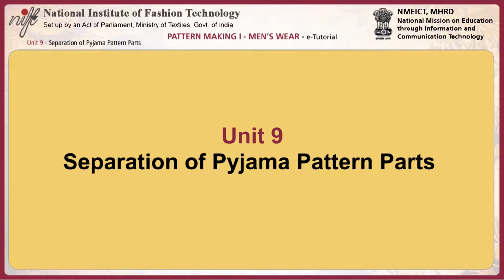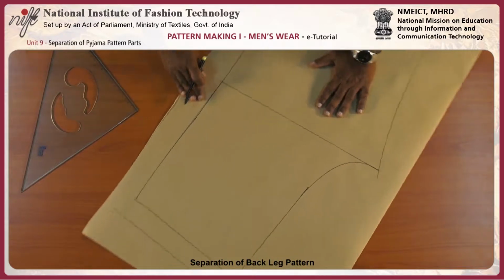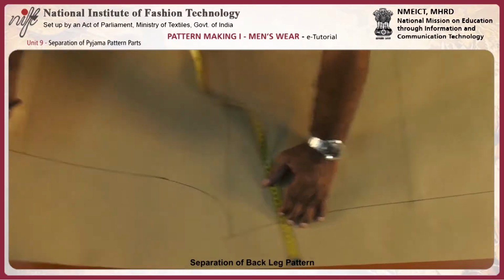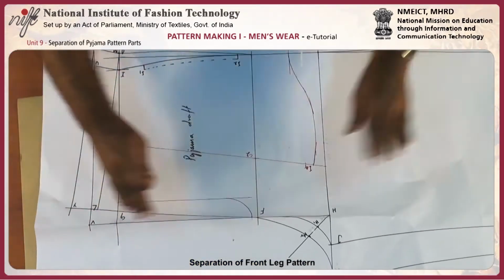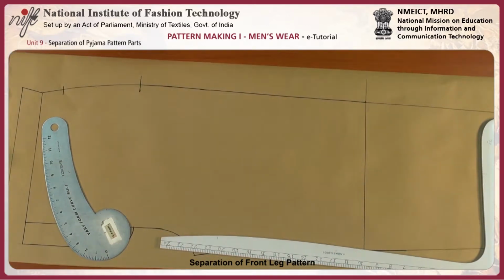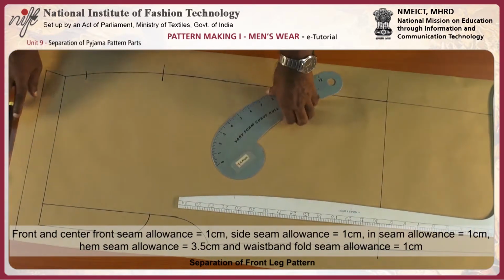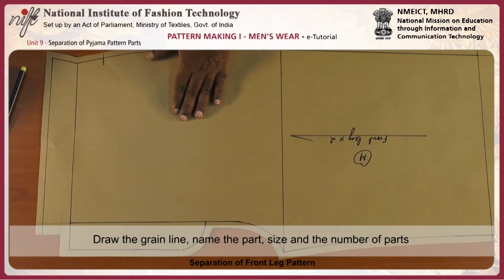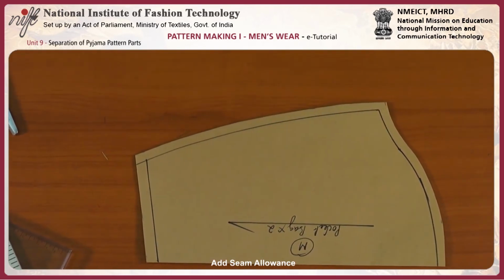Pattern making mens wear-1: separation of kurta pattern parts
Module Name: Pattern making mens wear-1: separation of kurta pattern parts